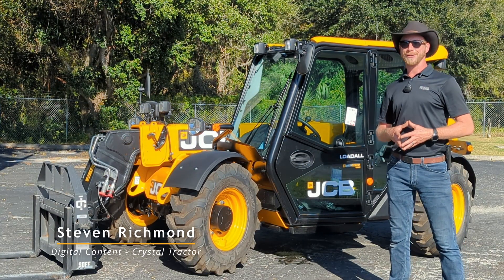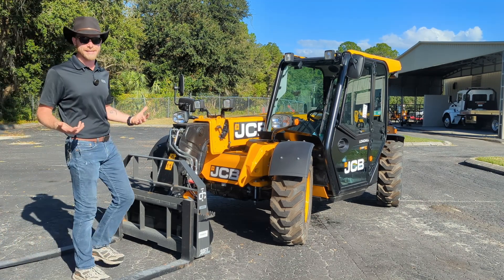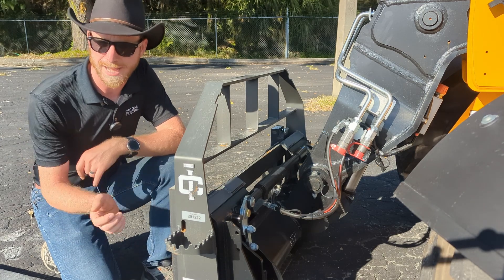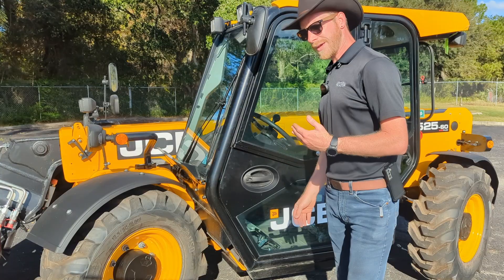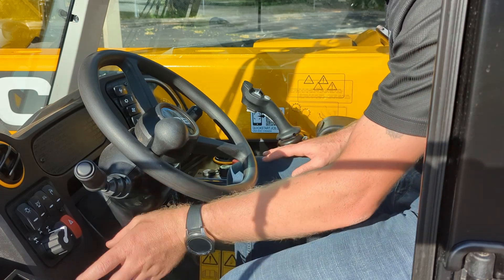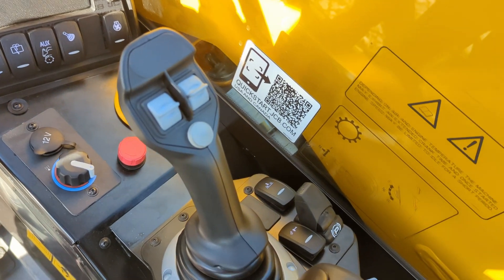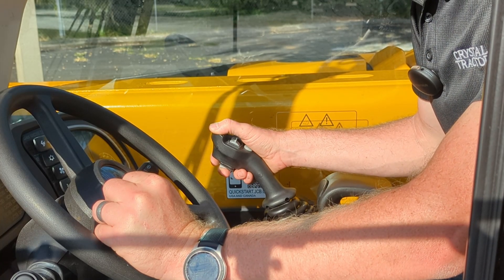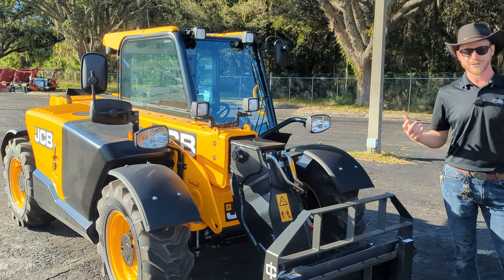JCB Loadall 525-60 Telehandler Detailed Overview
JCB Telehandlers are built with all the features you need to stay productive, and with the quality to last for years.

Check out this feature packed machine in the video!